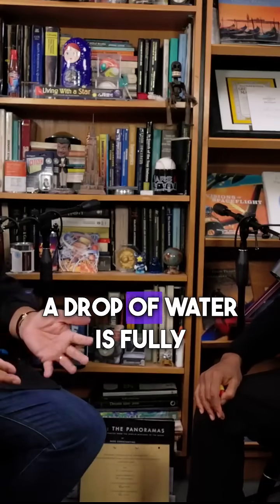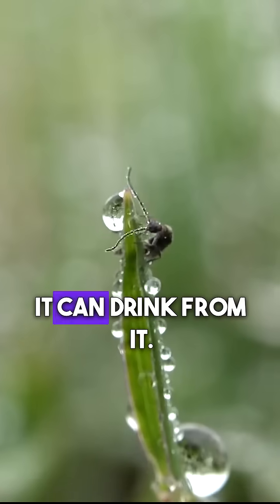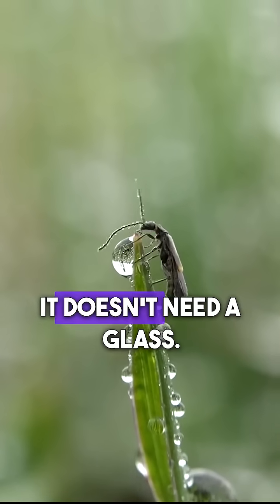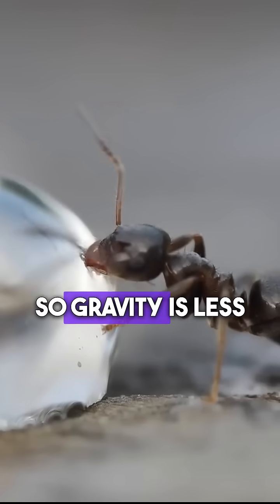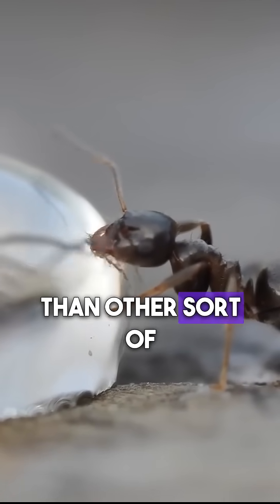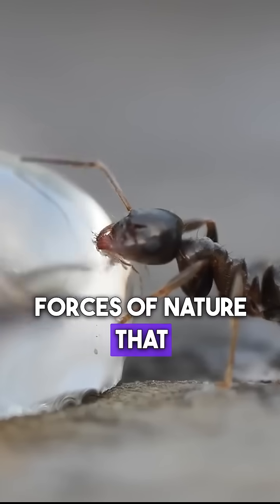Does Size Really Matter in Physics? | From Quarks to Galaxies Explained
In physics, size changes everything. From quantum particles smaller than atoms to galaxies larger than imagination, scale determines how the universe behaves. What’s true at one level often breaks at another.

In this short, we explore why size really does matter—whether you're dealing with black holes, baseballs, or bosons. Get ready to zoom in and out of reality in 60 seconds.